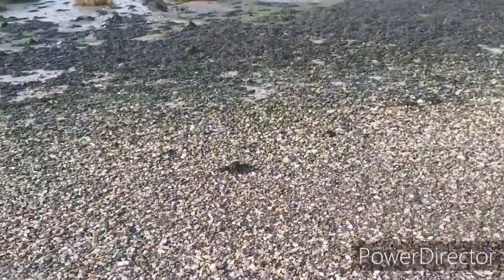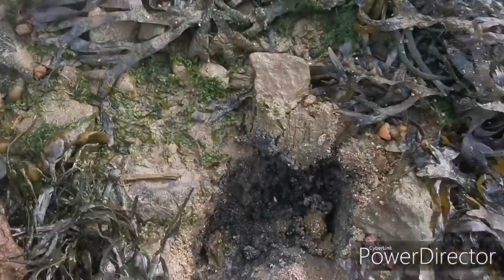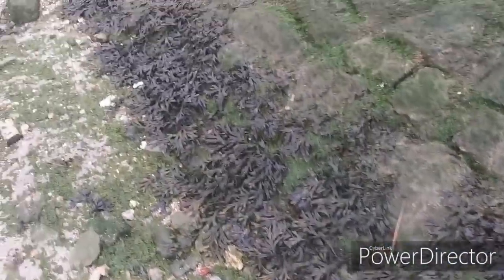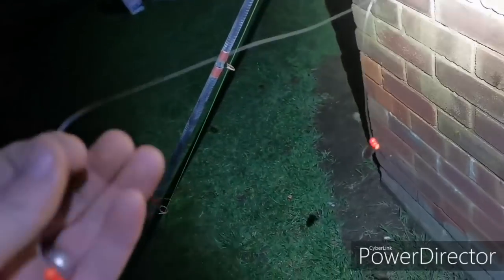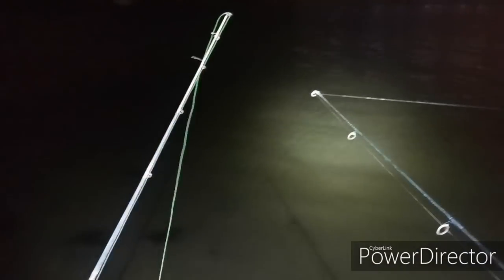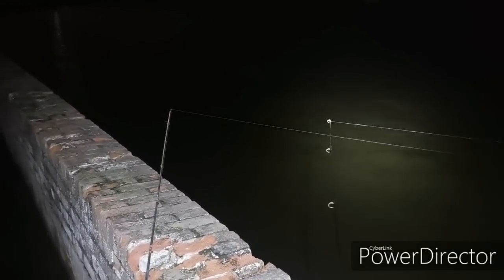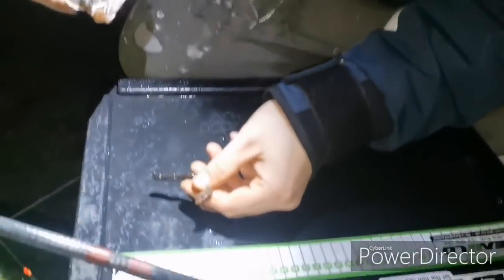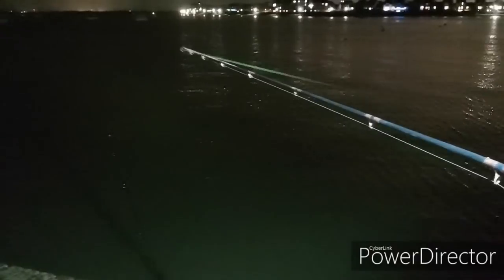Flounder fishing - full documentary - start to finish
Flounder fishing from start to finish- bait collecting, rigs- venue-the lot- how to bait up- how to find the fish